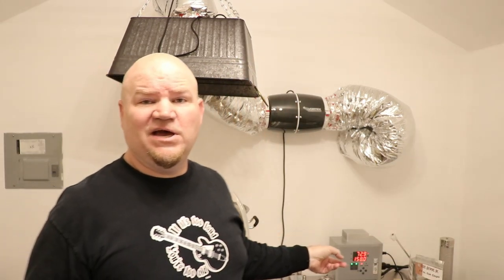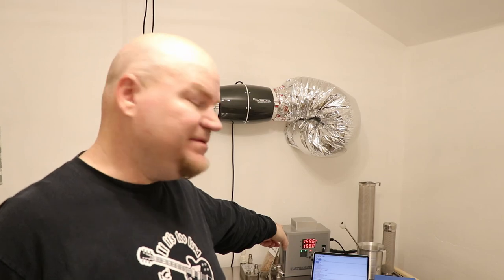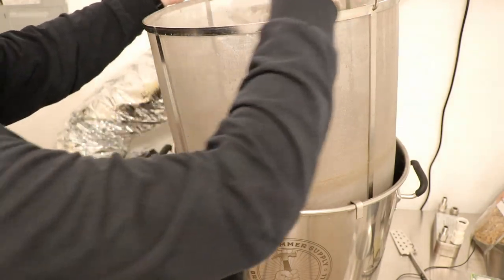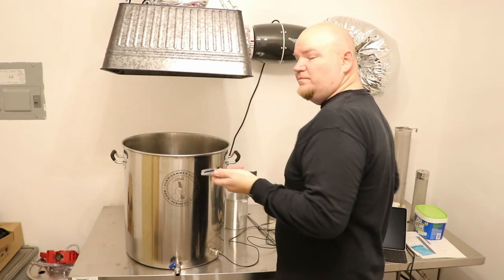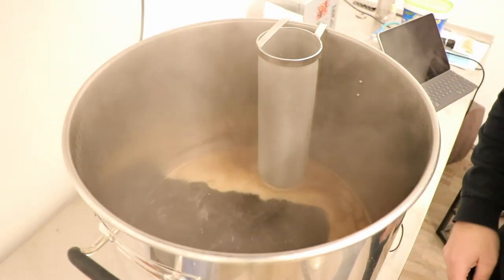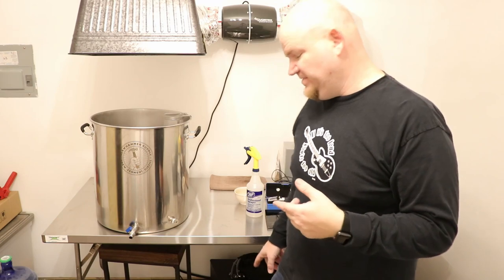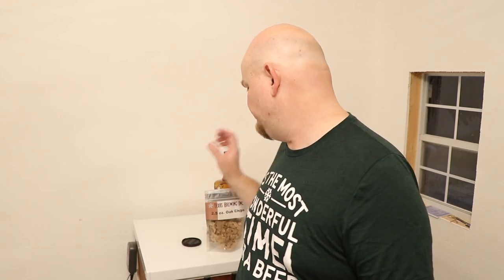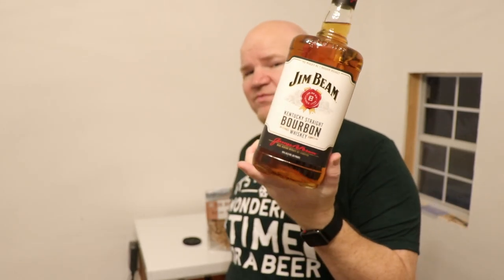Bourbon Barrel Stout on the Clawhammer Supply Brewing System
It has been a long time since I've brewed a stout and it will be the first time I've ever brewed a bourbon barrel stout!  Join me in this video as I attempt to brew my first ever bourbon barrel stout.  Cheers!

James
The Brew-Q